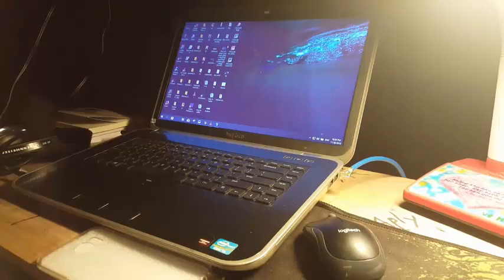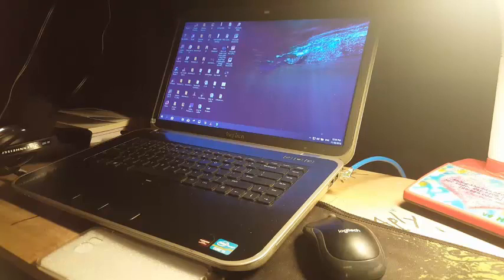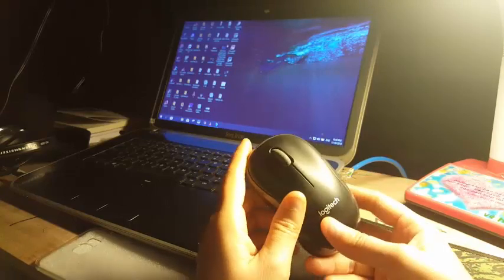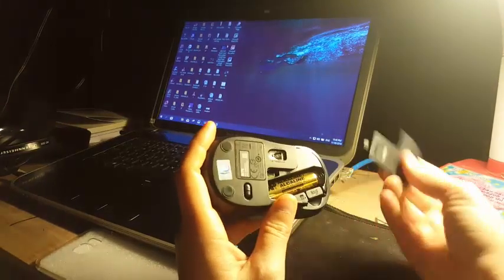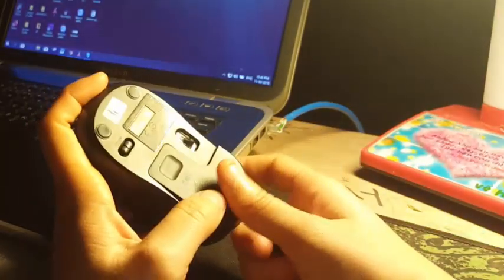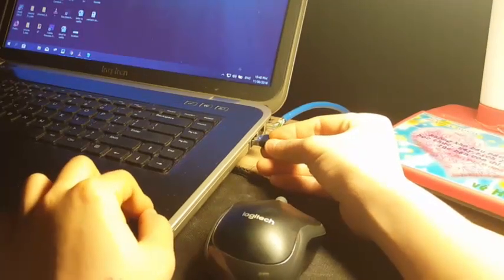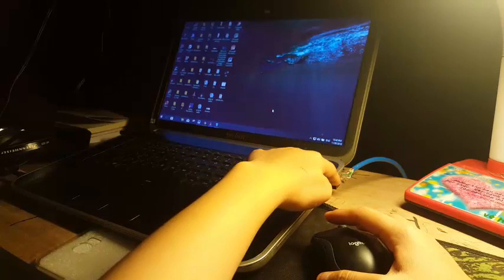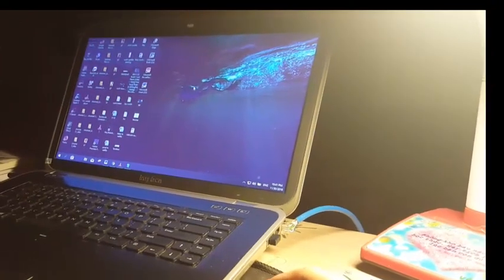How to Connect Wireless Mouse to Laptop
Hey guys, this video will quickly show you how to connect a wireless mouse to laptop windows 10. You don't really need any settings or apps, just follow these steps here:
Step 1: open your laptop windows 10 and get the mouse ready
Step 2: open the mouse back and find the USB receiver inside that (next to the mouse battery).
Step 3: Get the USB receiver out and close the back of the mouse
Step 4: Turn on the mouse from the on/off button on the mouse's back. I forget to mention this in the video. Sorry about that.
Step 5: Plug the USB receiver into the USB port (any of them) and start using.
Note: don't forget to put the USB receiver into the mouse back again when you're moving from place to place.
The mouse that I'm using is Logitech B175. You can check out the unboxing on it
The mouse I use in this video is plug and play wireless mouse, so, you don't need to install any driver. Just easy to connect and use.
- How to Remove Sim Card from Galaxy S7 | Eject Sim Card Slot with a Single Paperclip !!!